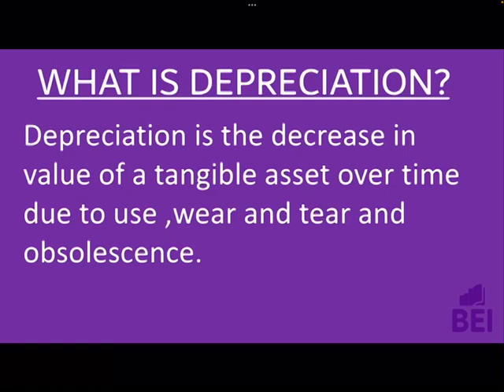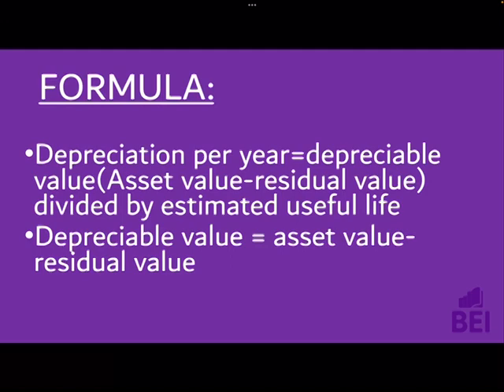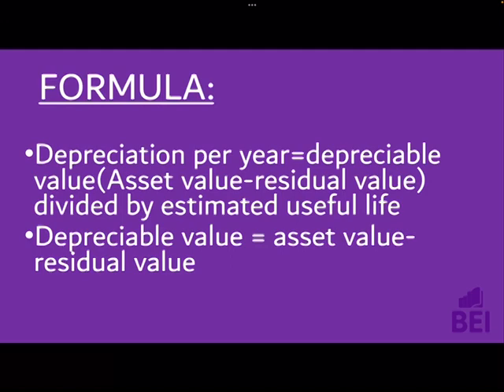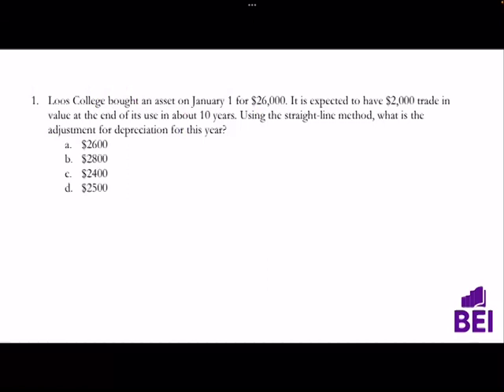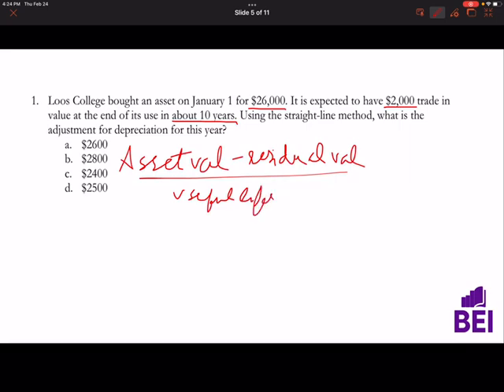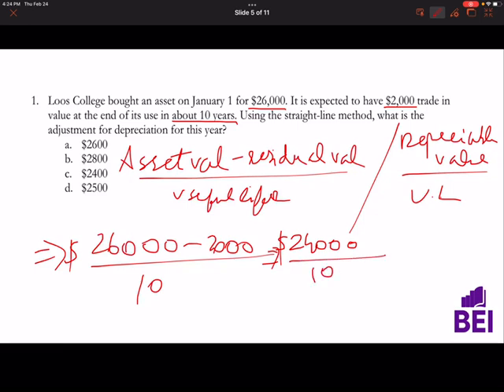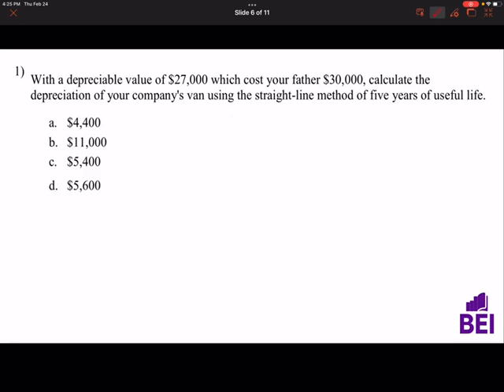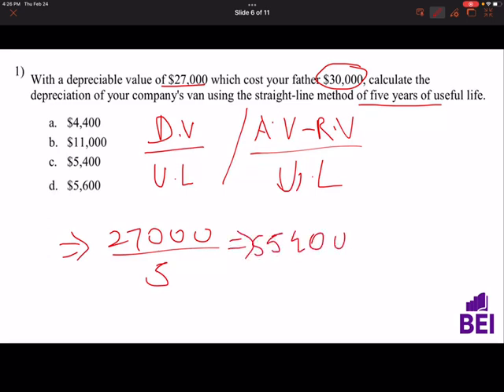Depreciation - Straight Line Method (Part 1)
BEI (Business Eduation Initiative) is a 501(c)(3) status pending Nonprofit Organisation dedicated to providing free quality business education to anyone, anywhere.